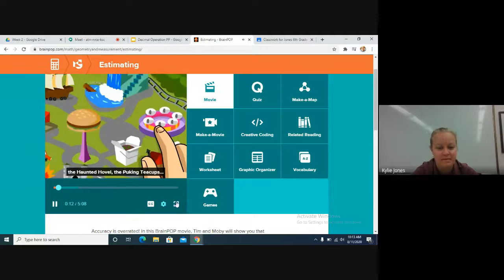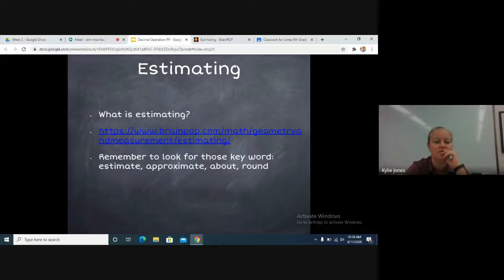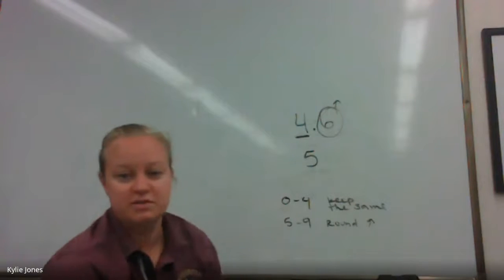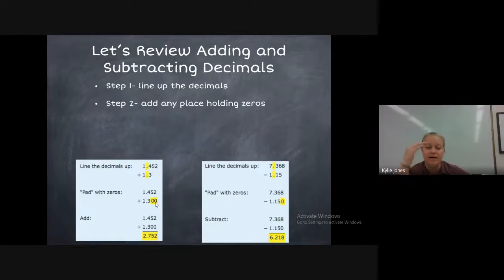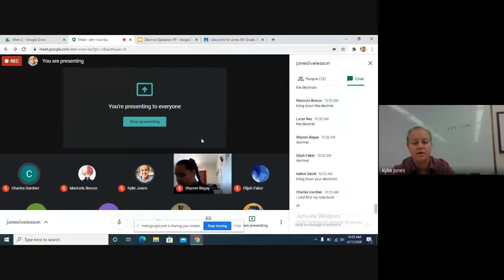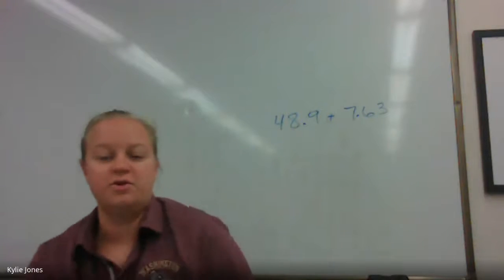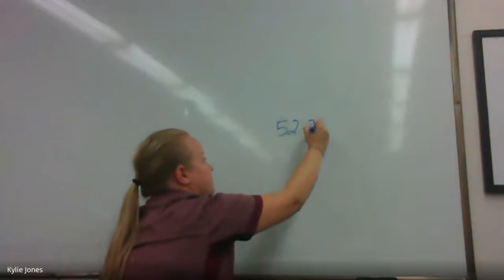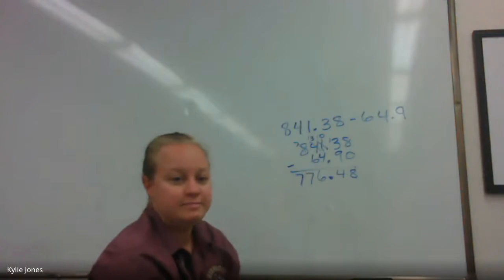Estimating /Adding/Subtracting Decimals Live Lesson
Here is our live lesson on estimating, adding, and subtracting decimals!